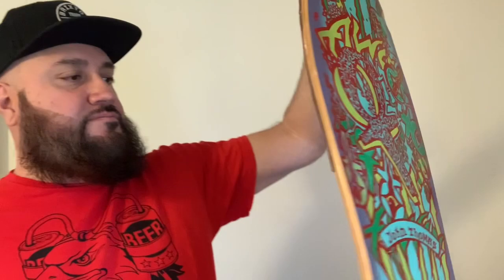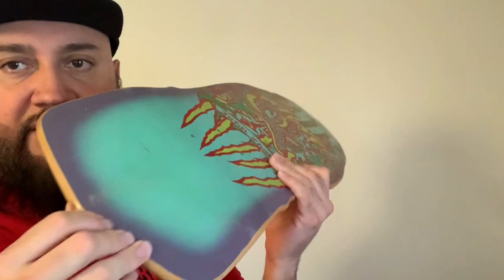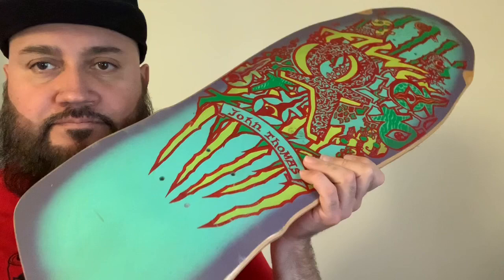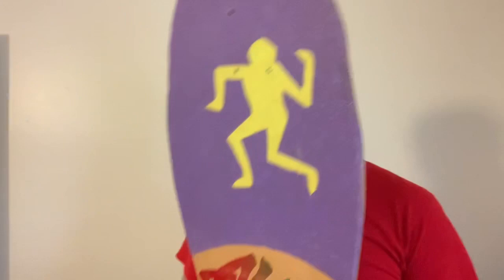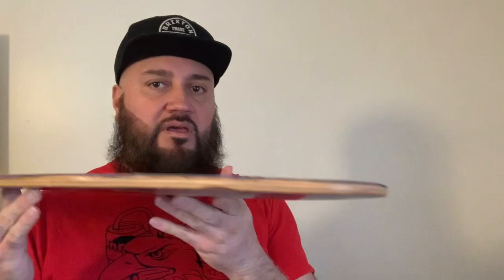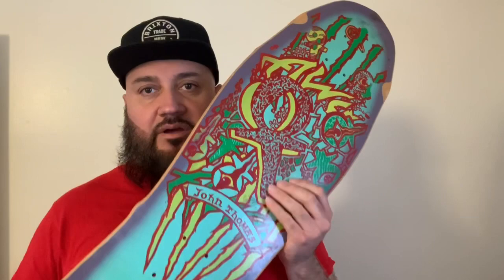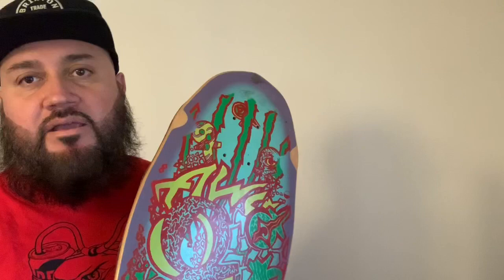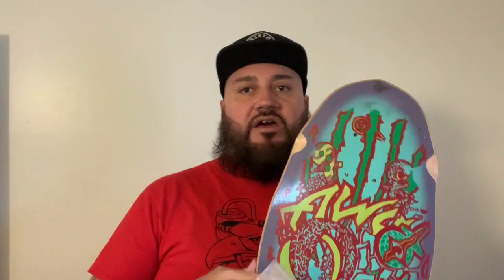Old School Skateboard John Thomas Vintage Alva Review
From the archives of my childhood skateboard Collection, I bring to you the “John Thomas” skateboard review from Alva.